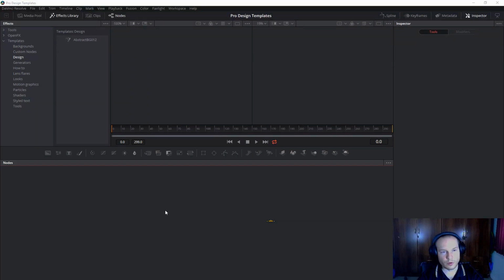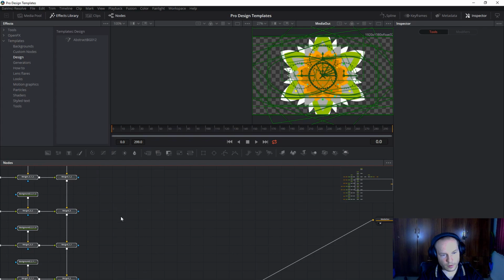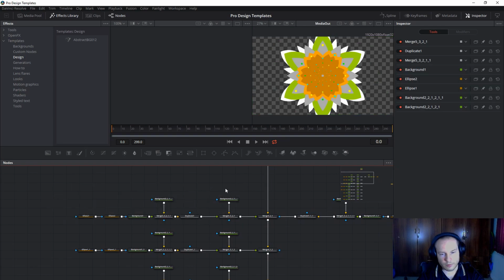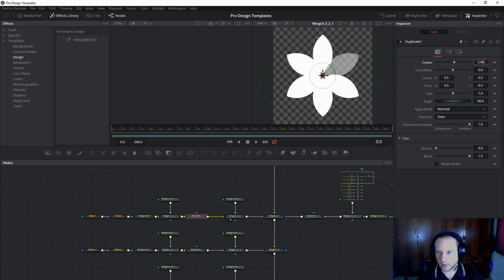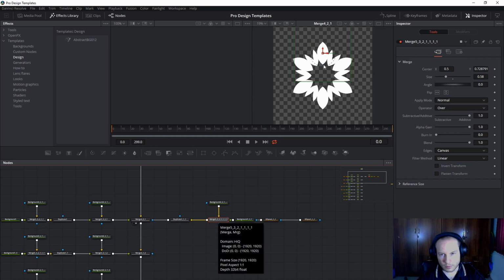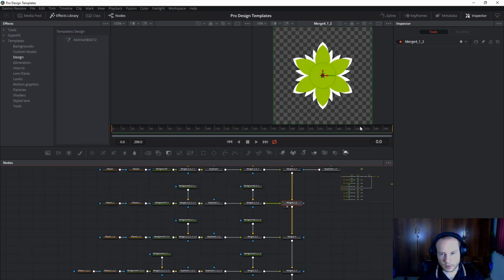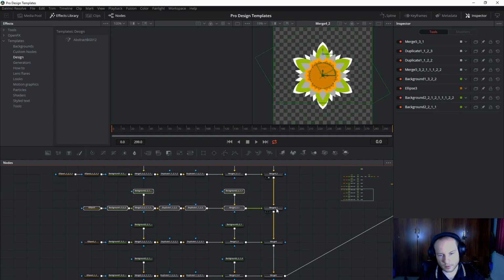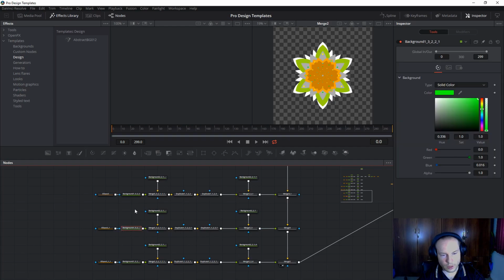0037 Davinci Resolve FREE Templates for Fusion Abstract BG 012